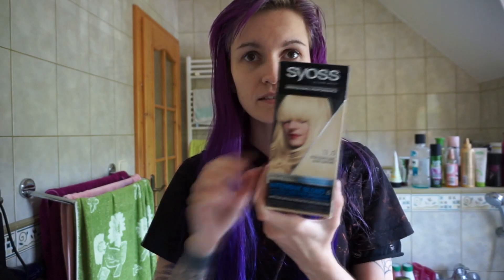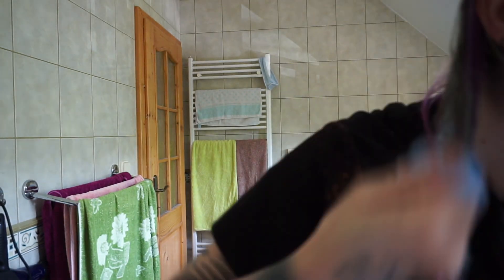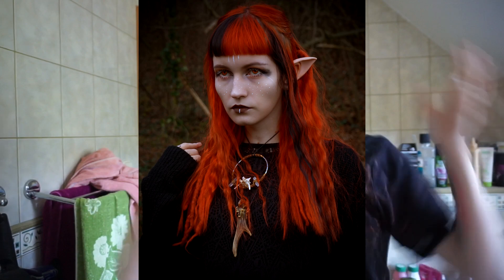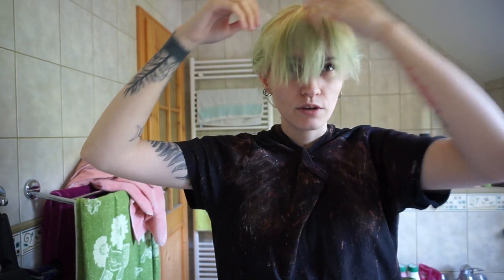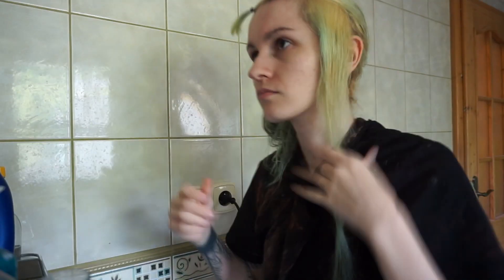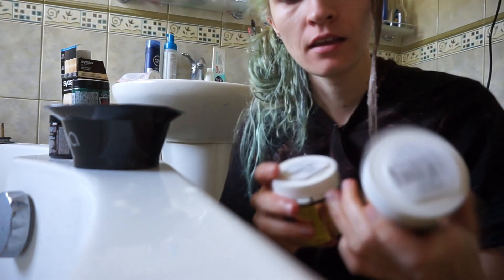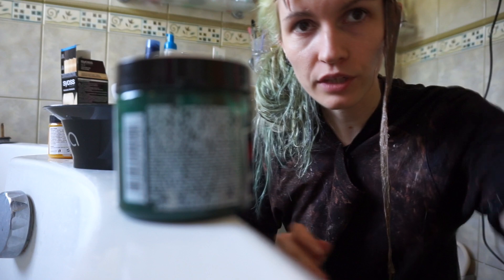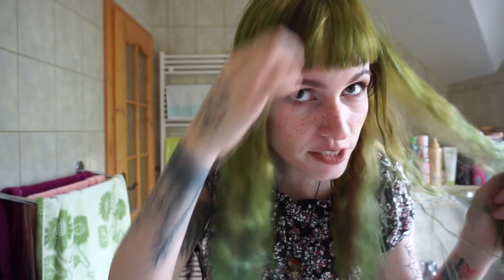HAIR TRANSFORMATION 🌿 Plant Hair 🌿 Dark purple to Light green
VINDSVEPT - Through the woods we ran